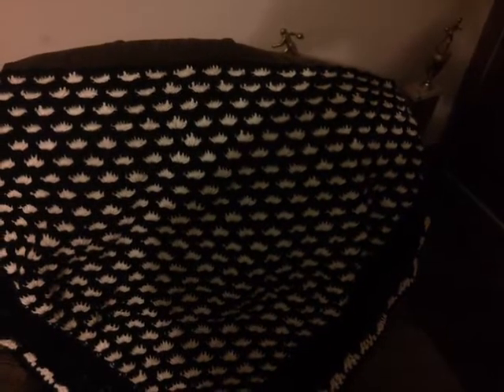Shawl project complete! :)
Yay! Its finished :) It took about a week to make. Check out my previous video for information on where to find a tutorial for this...